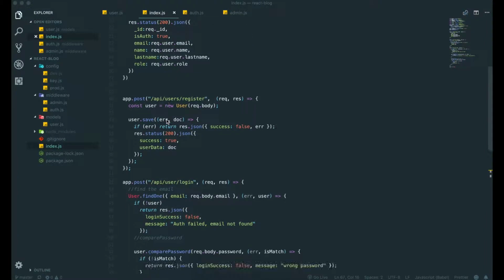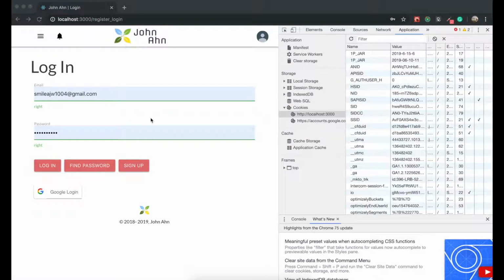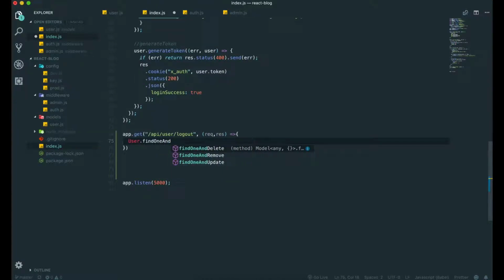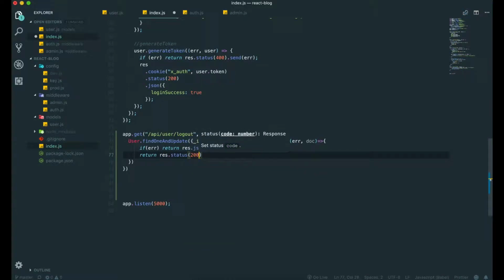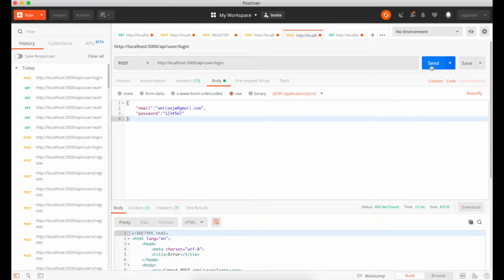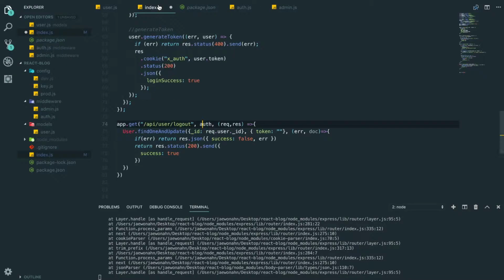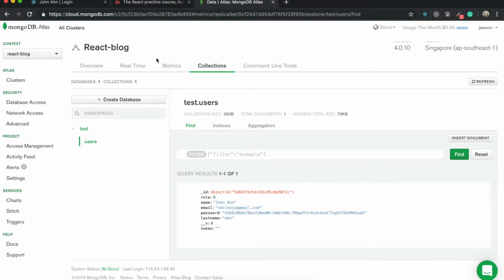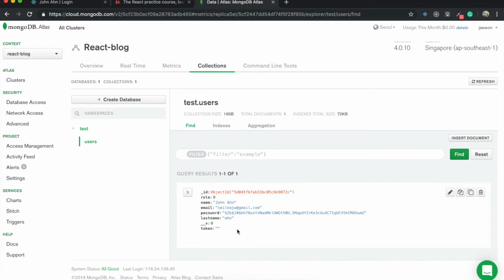Blog ReactJS NodeJS#15 LOGOUT